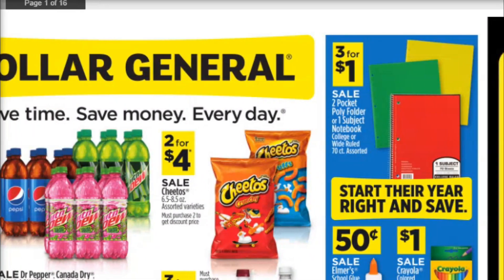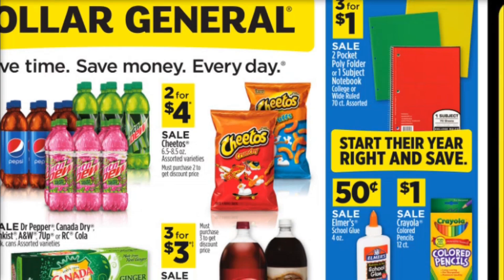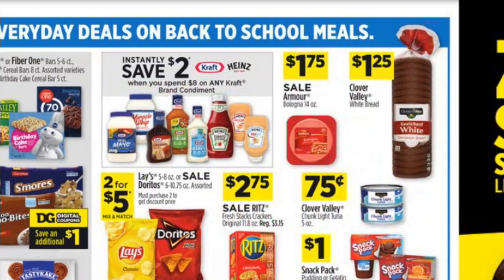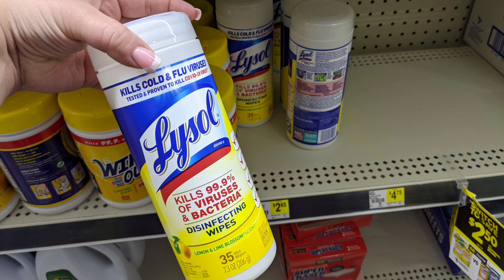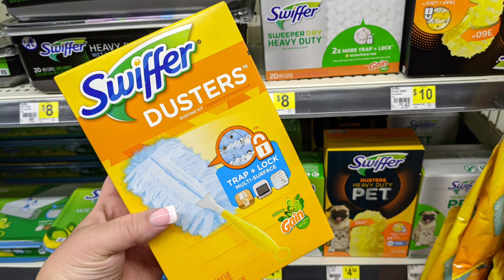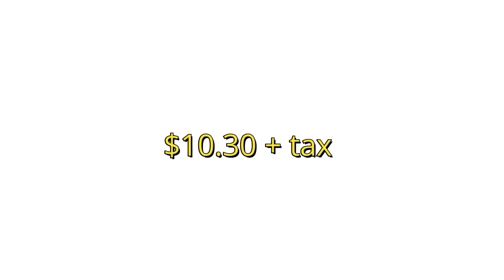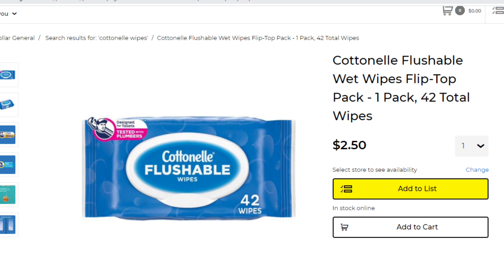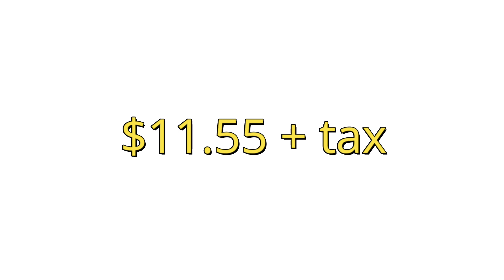BEST Dollar General Couponing Week of 7/17 (BONUS Cheap Gain Deal!)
This video includes two of the BEST ALL DIGITAL Dollar General couponing deals available for Saturday, July 17th during their weekly $5/$25 promotion.

🤑 SAVE $$

Save $ with Ibotta w/ code - DDASFMR
Earn 2,000 points on Fetch w/ code - 98BQW
Save $ with Shopkick w/ code - SHOP576367